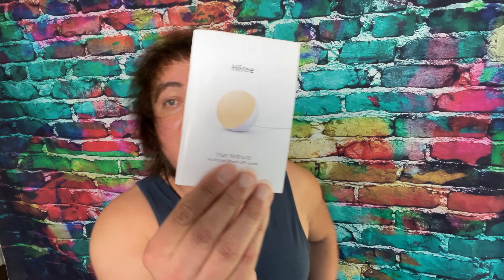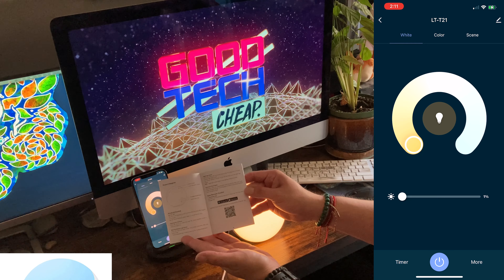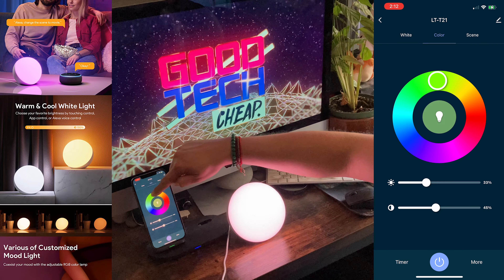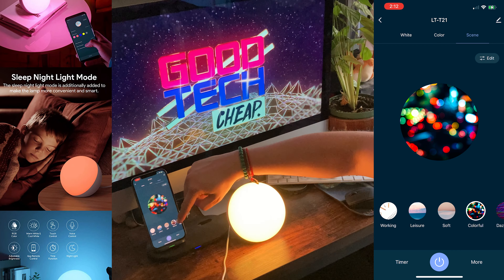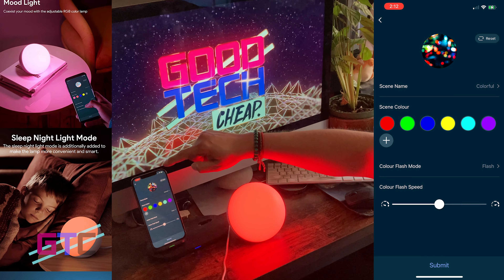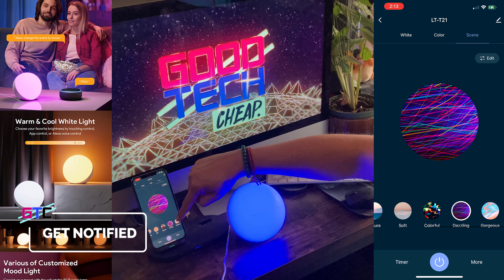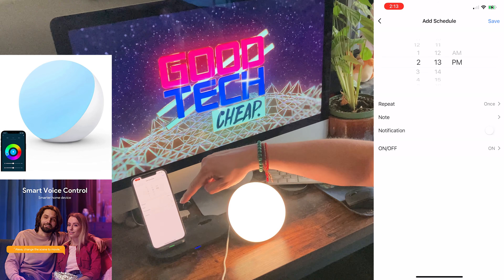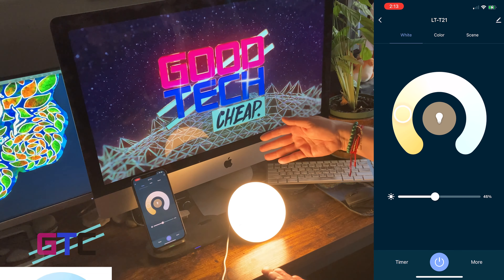Unboxing Smart LED Bedside Dimmable RGB Color Changing Touch Table Lamp : Good Tech Cheap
In this episode of Good Tech Cheap, Kevin begins Unboxing Smart LED Bedside Dimmable RGB Color Changing Touch Table Lamp : Good Tech Cheap, a great product to put you at ease and create some ambiance, you can learn more from our sponsored

price: 49.99
deal price: 19.62
code: WCWLNCQ6
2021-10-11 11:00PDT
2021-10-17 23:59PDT